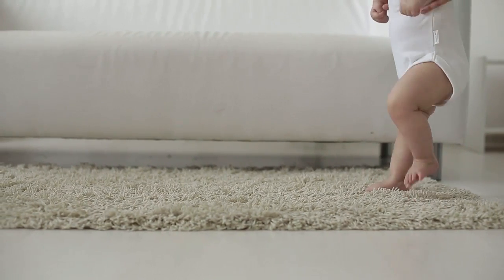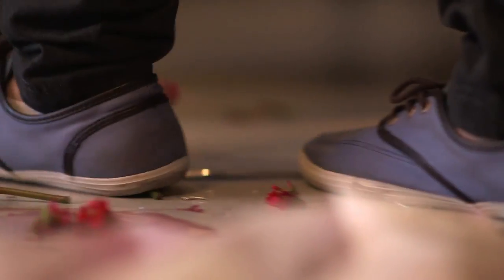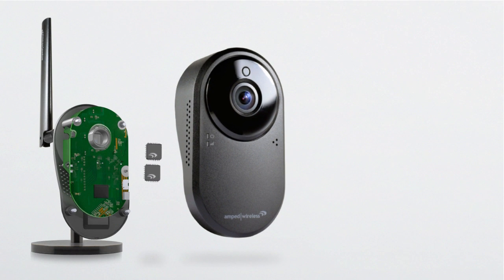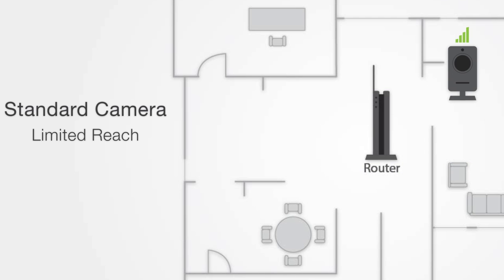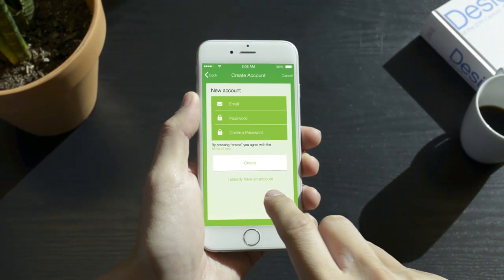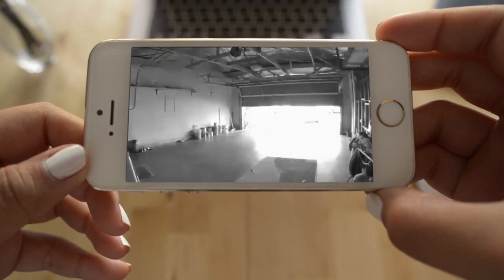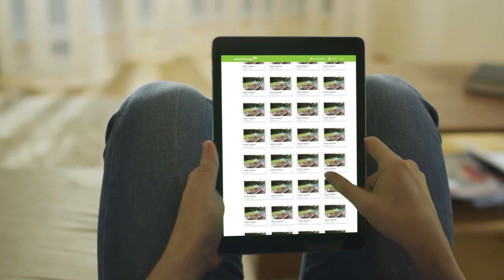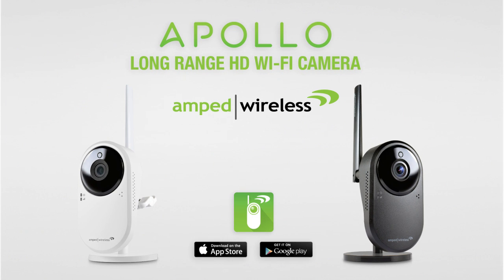Amped Wireless APOLLO Long Range HD Wi-Fi Camera - LRC100/LRC200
APOLLO Long Range HD Wi-Fi Camera - LRC100
APOLLO Pro Long Range HD Wi-Fi Camera - LRC200